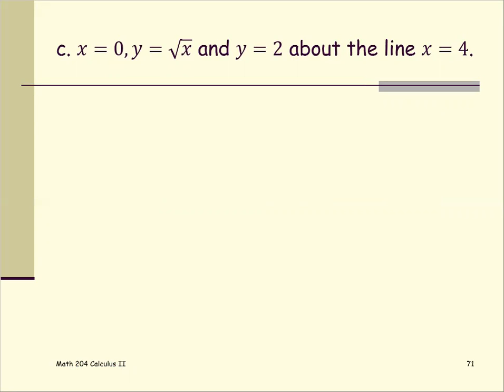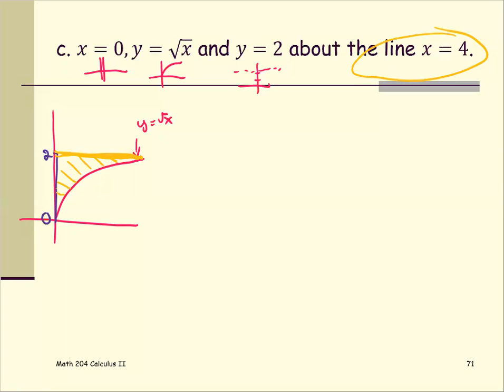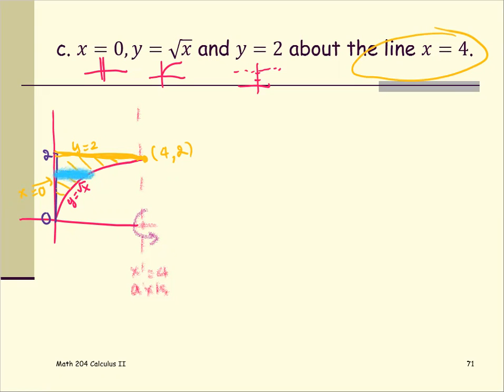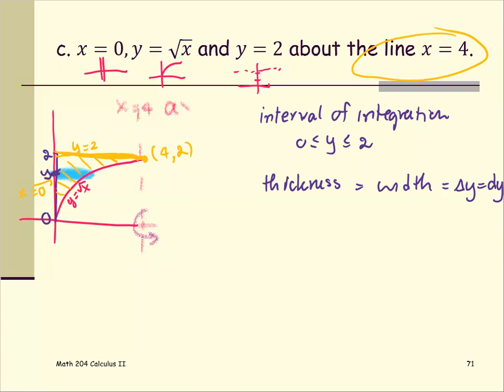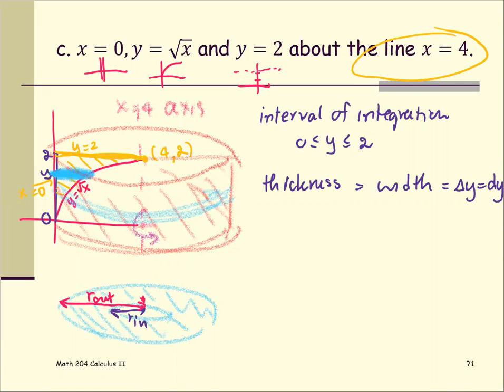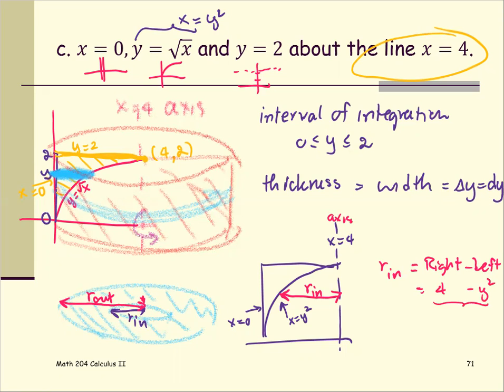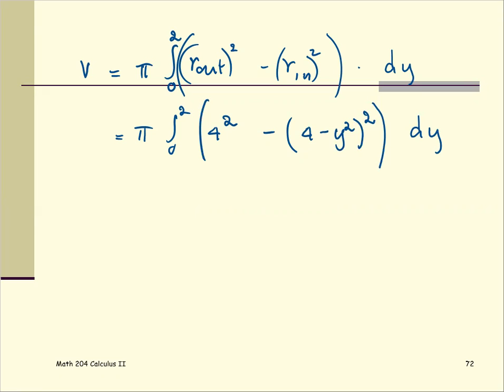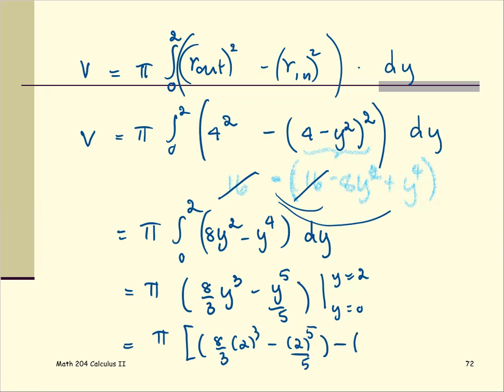M204 Sec6_3 Washer Method, wrt y - Ex 2c